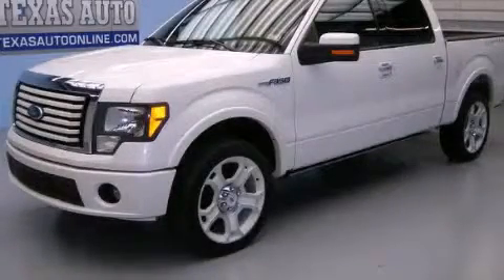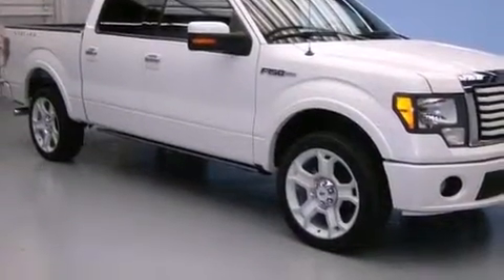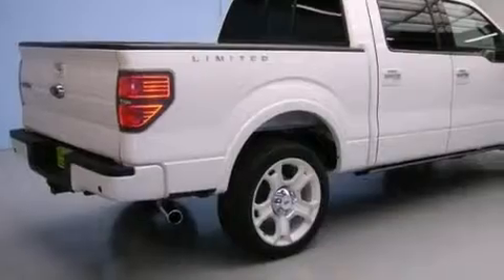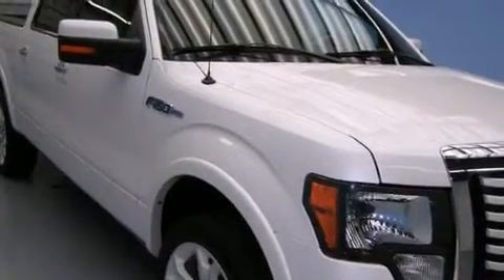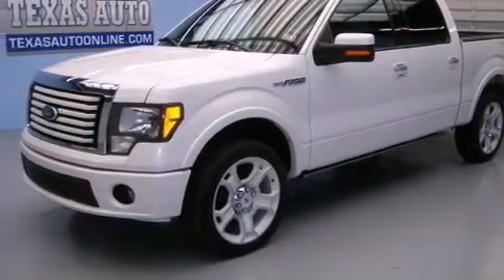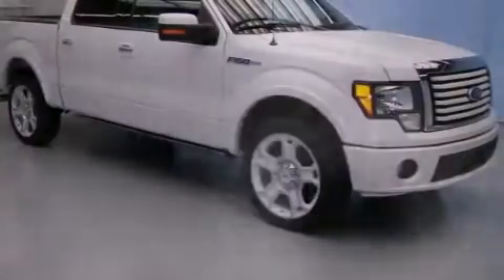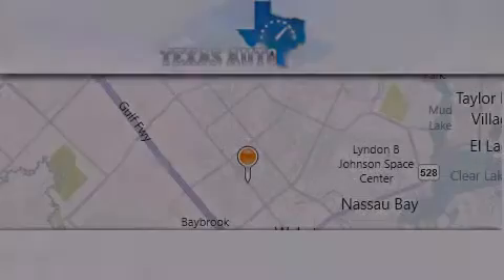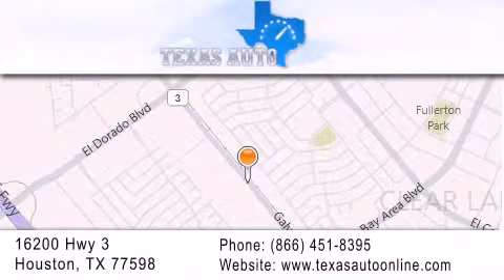2011 Ford F-150 LARIAT Austin TX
We are proud to present this 2011 Ford F-150 LARIAT .

 Year : 2011
 Make : Ford
 Model : F-150 LARIAT
 Engine : 6.2L EFI V8 engine
 Trans . : Automatic
 Exterior : White
 Miles : 67,692
 Interior : Gray

 Pre-Owned 2011 Ford F-150 LARIAT Houston TX